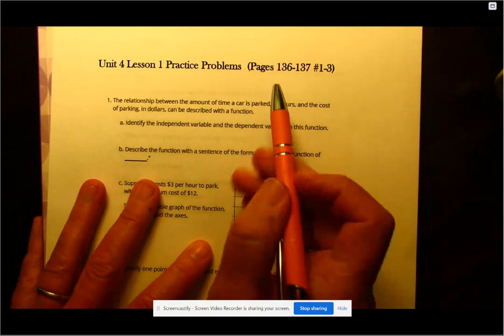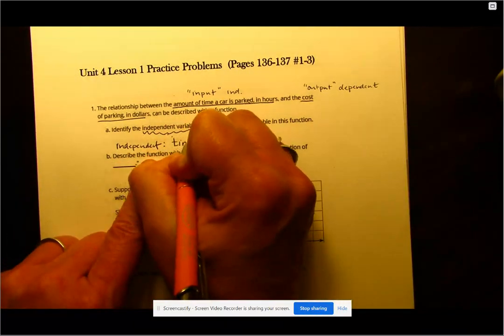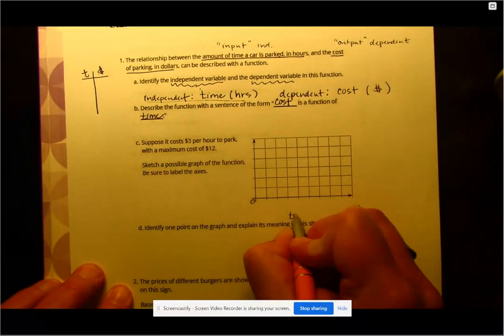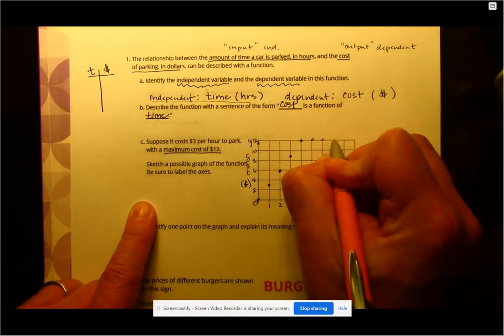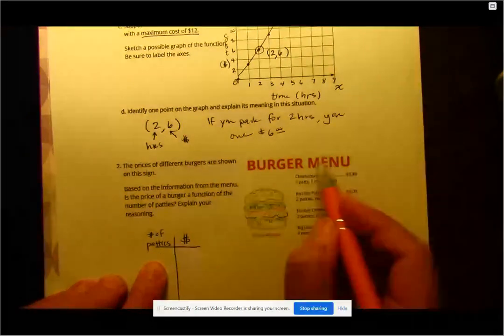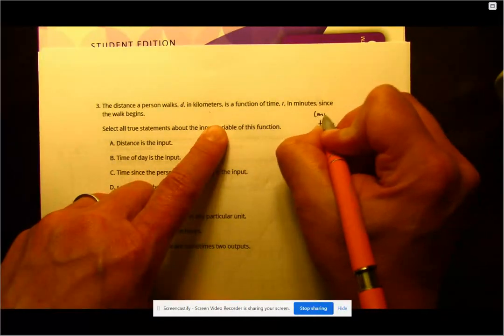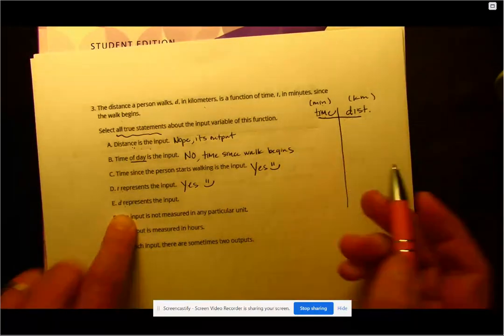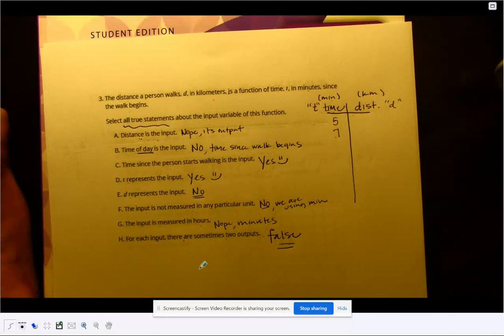Unit 4 Lesson 1 Practice Problems (#1-3)